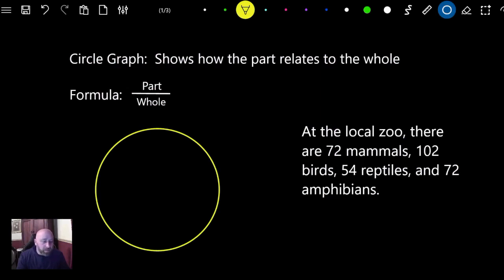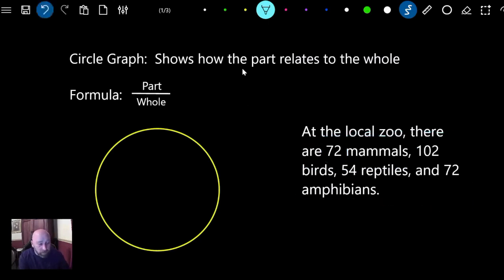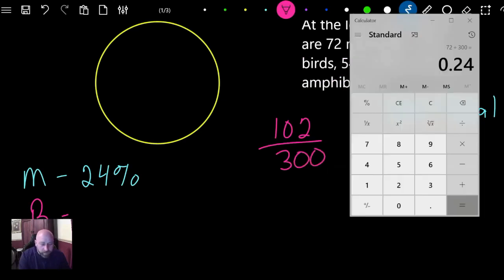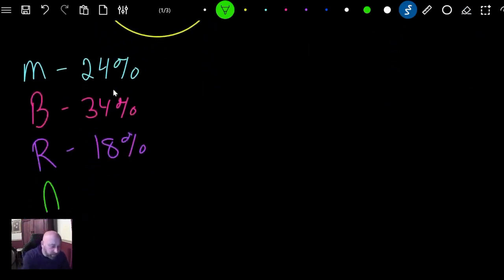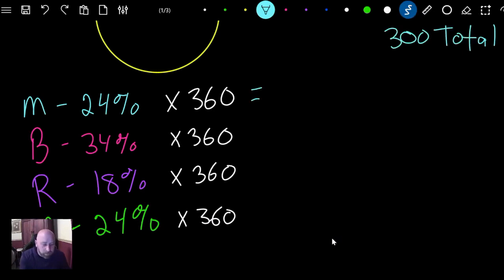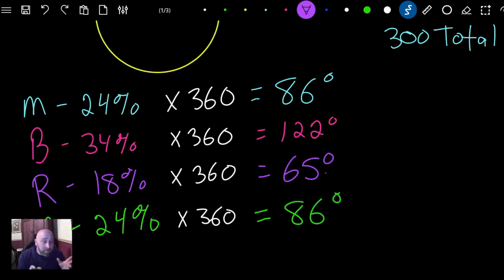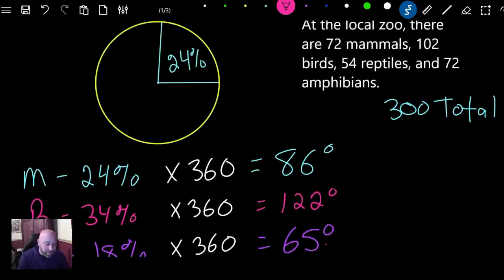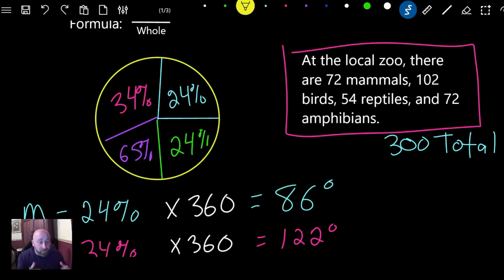Intermediate Math Lesson 8.2 Circle Graphs